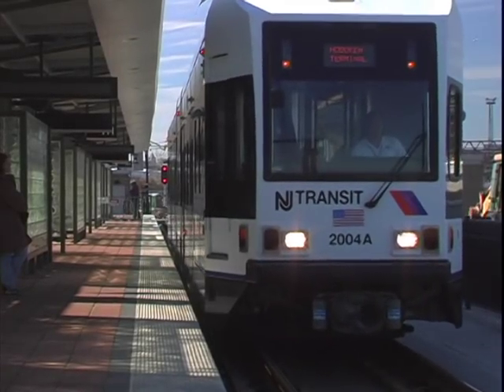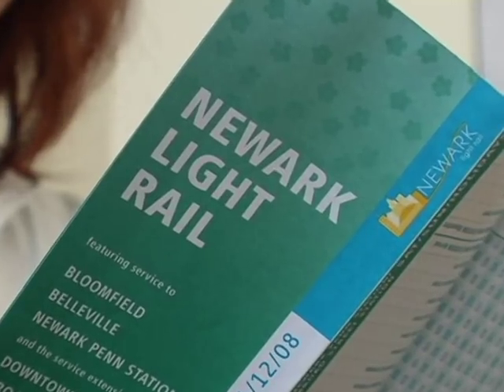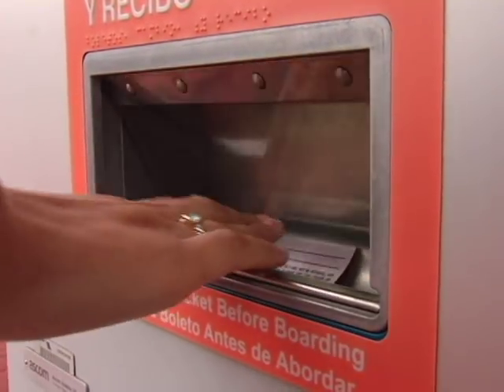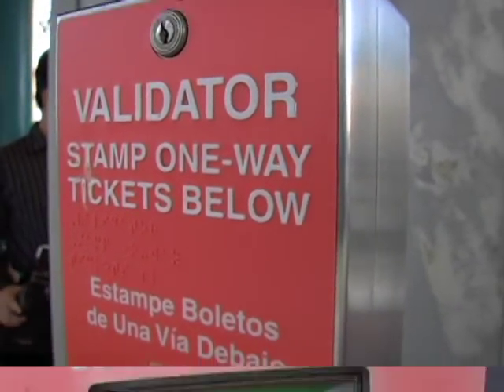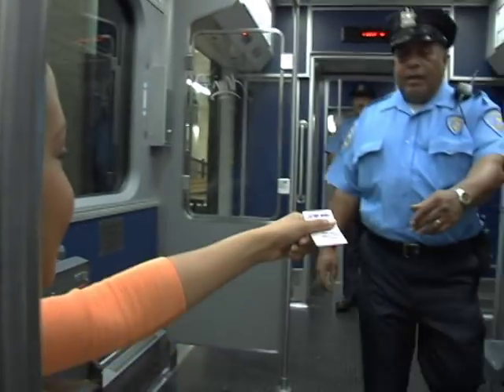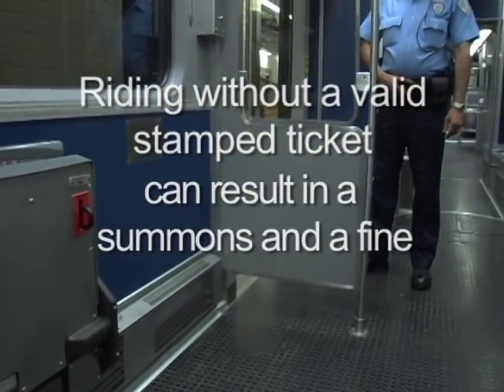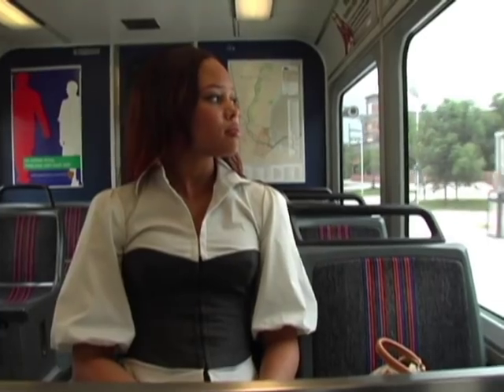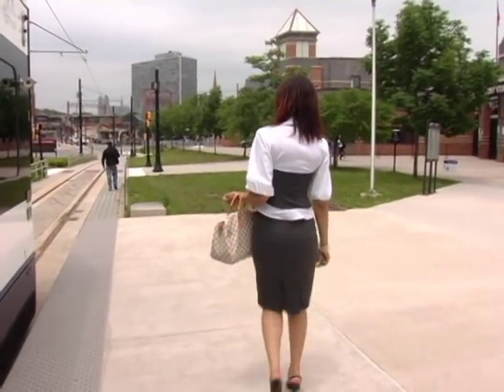How to Ride the Light Rail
This video demonstrates the proper way to ride a NJ TRANSIT light rail.